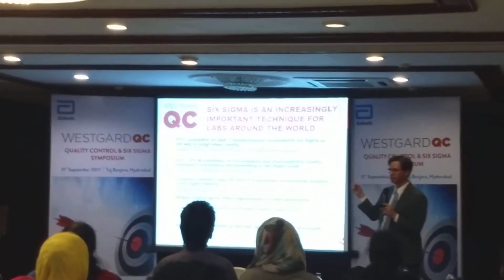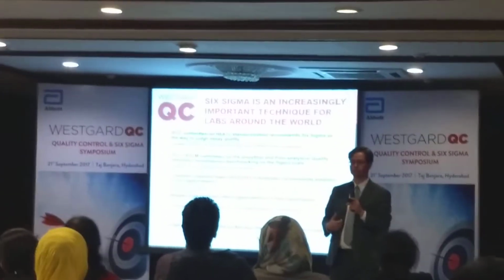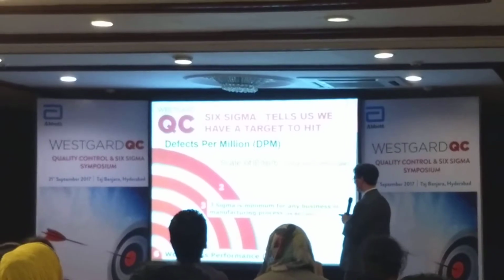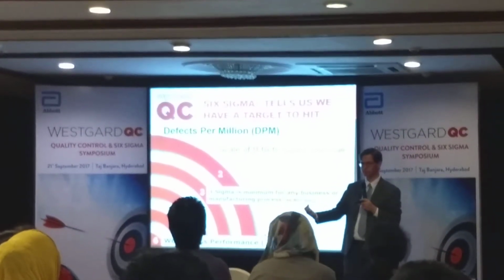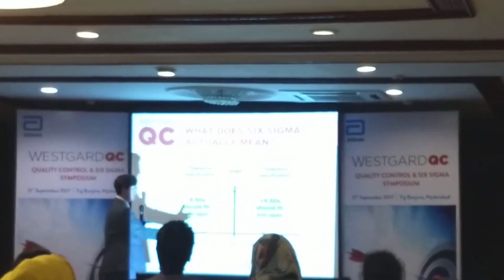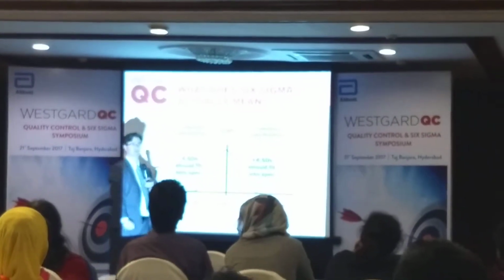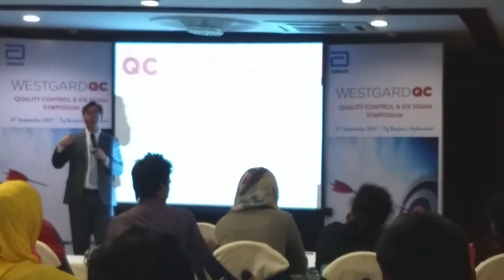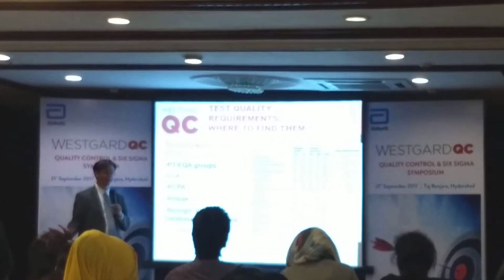Westward Six Sigma Tools(4)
Westward Six Sigma tools